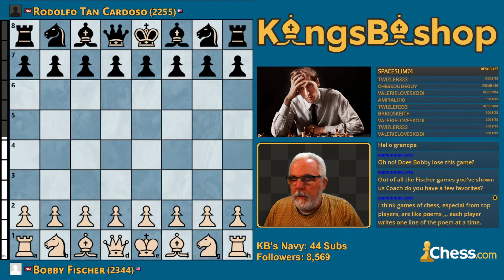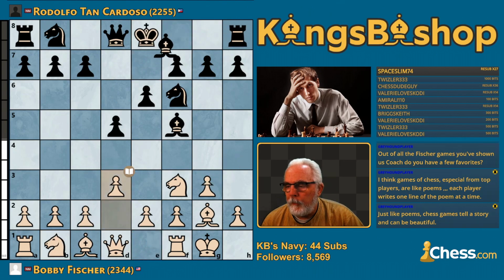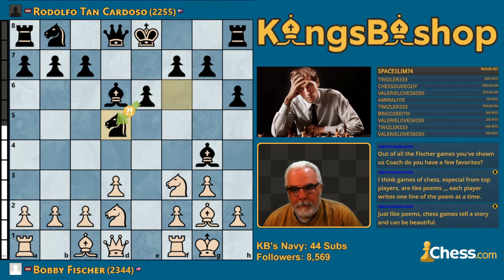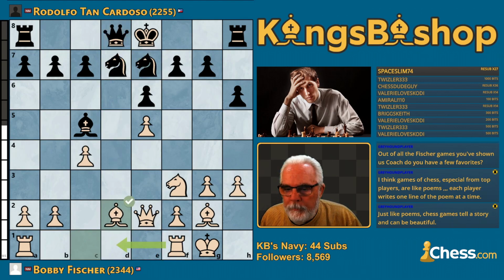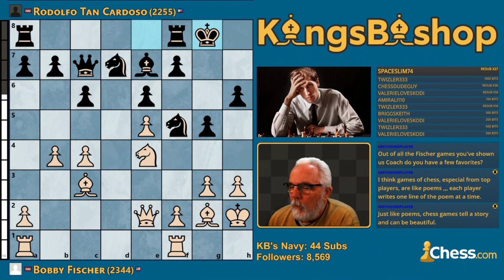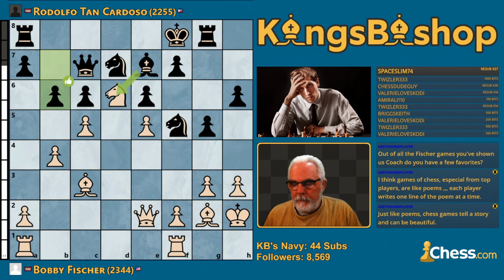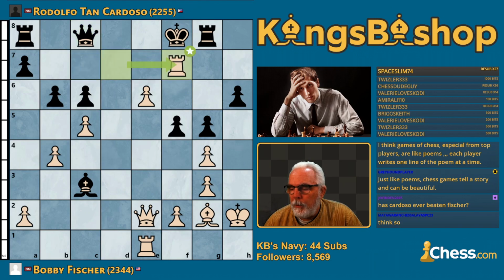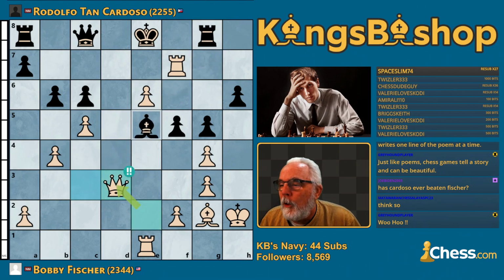Bobby Fischer vs. Rodolfo Tan Cardoso | Game 8 | New York 1957